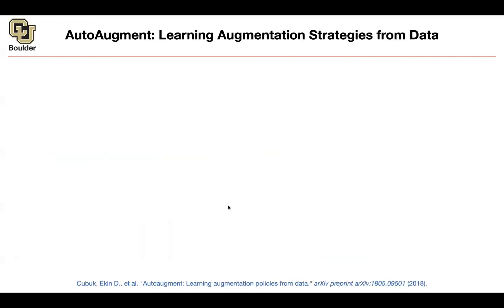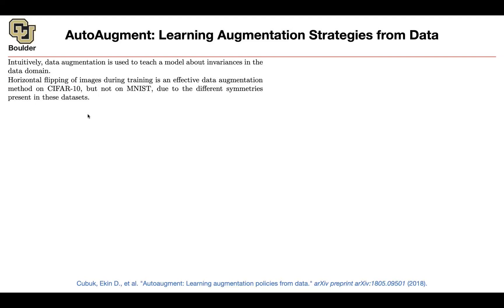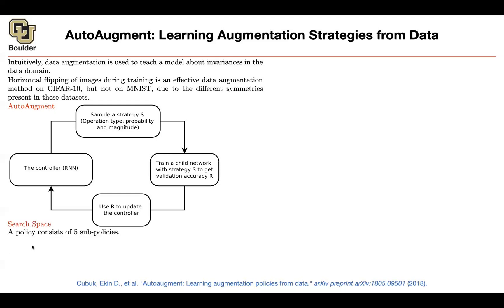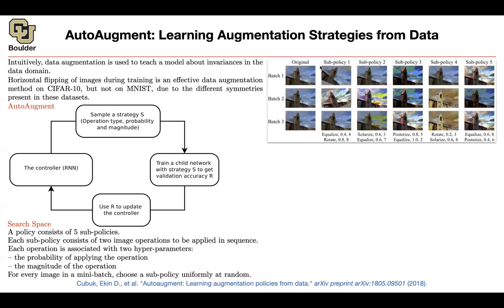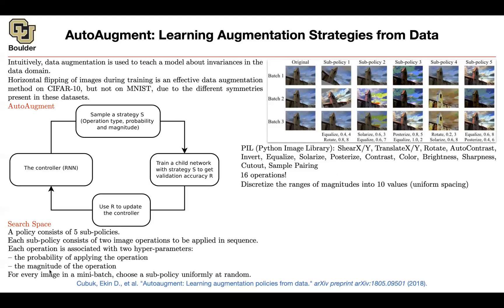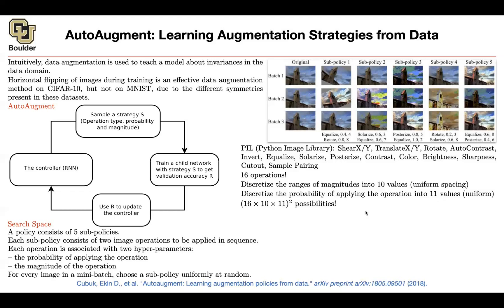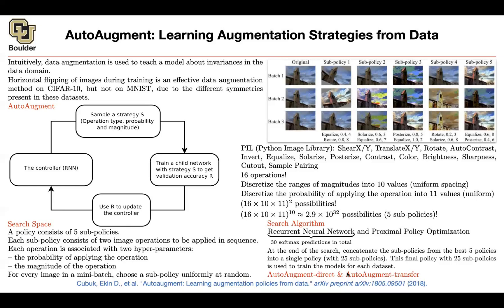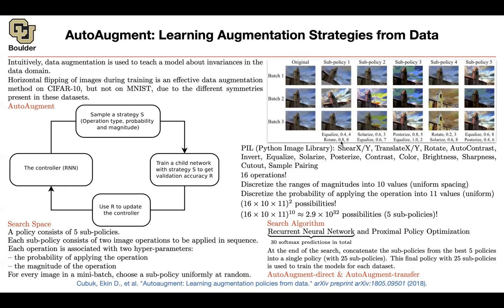AutoAugment | Lecture 16 (Part 4) | Applied Deep Learning (Supplementary)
AutoAugment: Learning Augmentation Strategies from Data